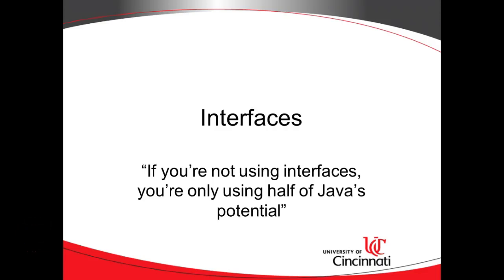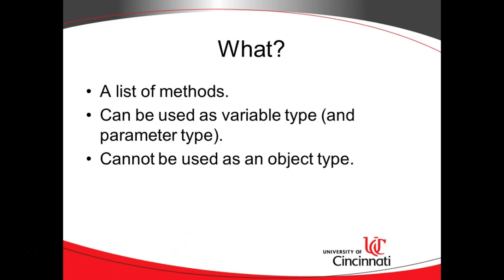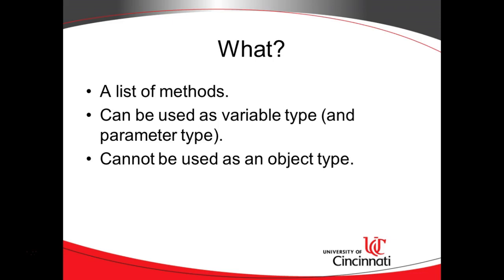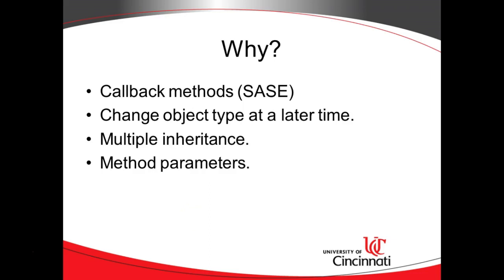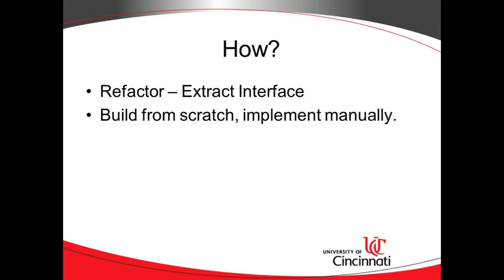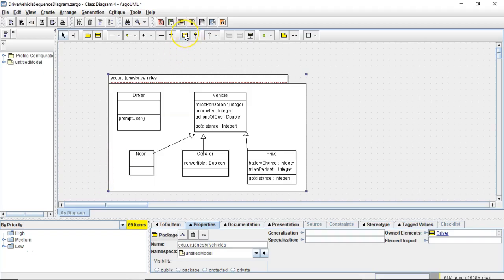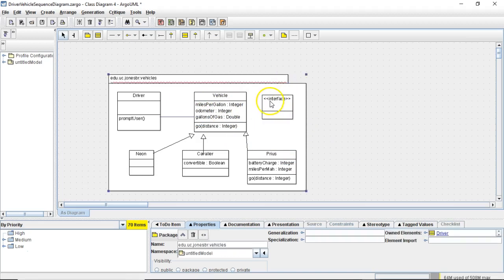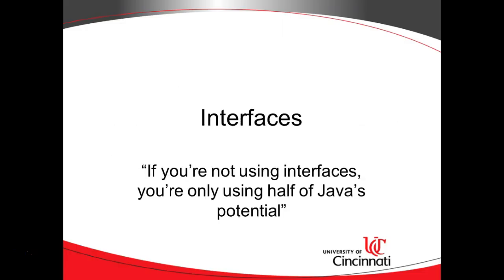Overview of Interfaces in Java, UML Class diagram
What is an interface?  Why should we use it?  In this video, we cover an overview of interfaces.  In a following video, we'll show examples in code.